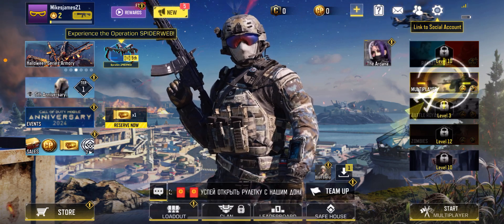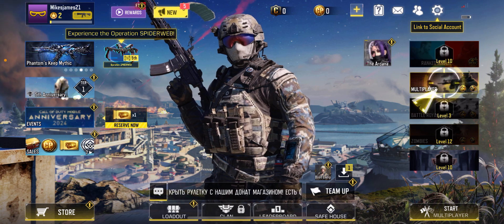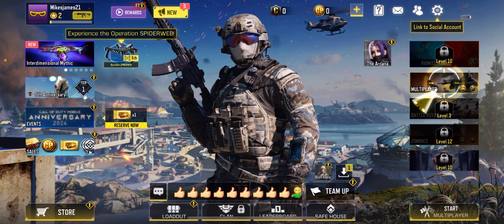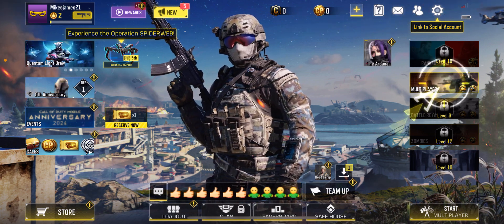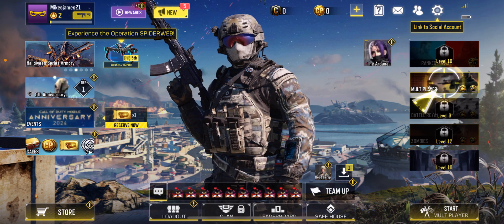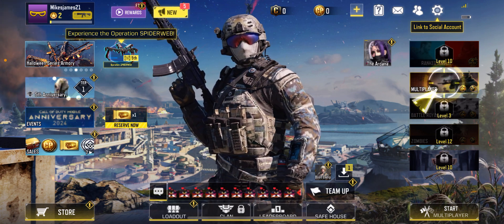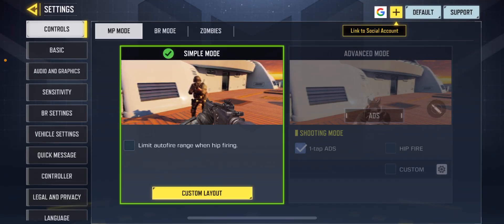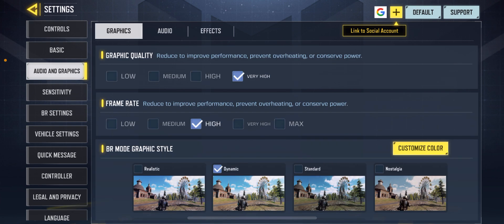How To Adjust Microphone Settings In Call of Duty Mobile (Quick Tutorial)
In this video I will show you How To Adjust Microphone Settings In Call of Duty Mobile. It would be good if you watch the video until the end so that you don't miss important steps.